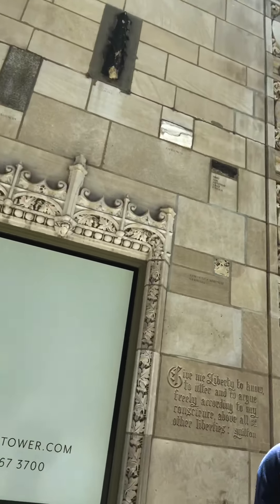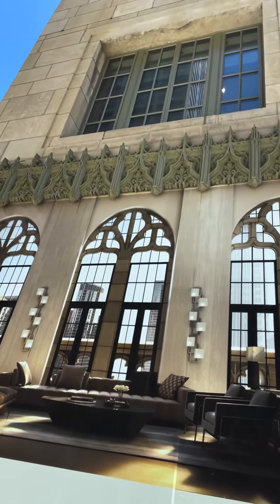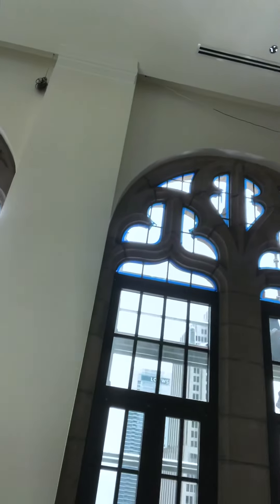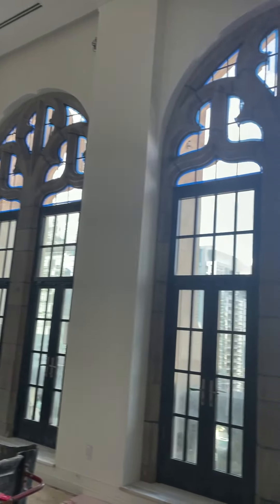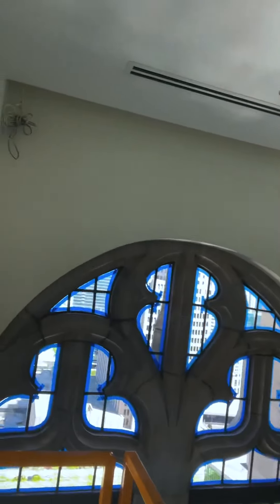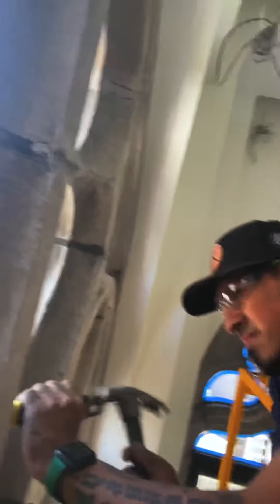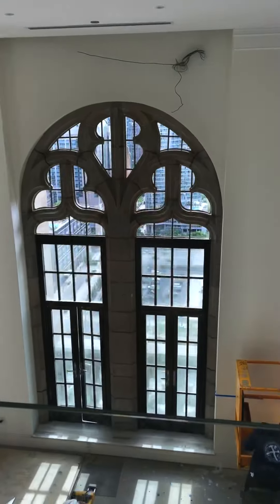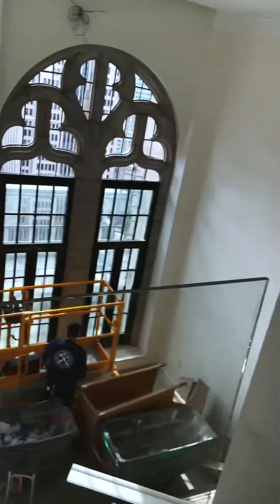Chicago Tribune Tower Project - New leaded Clear Glass & Door in Gothic Stone Frames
Cathedral Crafts, Inc. has been a family owned and operated American Stained Glass company for over 50 years creating and restoring some of the most attractive works of stained glass across the nation.  Founded in 1969 by renowned stained glass craftsman, LaVern Campbell; it is his legacy that inspires our craftsmen to carry on the tradition of Excellence, Fine Craftsmanship, and Outstanding Service that Cathedral Crafts has become famous for.

Our Cathedral Crafts team work tirelessly on every restoration & new window project.  It is our promise that every window that come to our studio will be perfectly restored to original quality.  As specialists dedicated to preserving the beauty of stained glass, our passion & dedication drives us to attain flawless perfection in our craft.

Along with New Stained Glass Window Fabrication and Stained Glass Restoration, Cathedral Crafts also offers New Heavy Aluminum & Hard Wood Frame Fabrication/Installation, Frame Repair, and Permanent Protective Covering Fabrication/Installation.  Our expert carpenters and metal workers fabricate & install the finest church frames & stained glass protective coverings in North America.

The Cathedral Crafts team has been leading the industry by providing the latest in stained glass, church frame, and protective covering technology for our customers while producing a world class product.  Our commitment to you is that we will not rest till our work epitomizes perfection.

Cathedral Crafts Inc.
Studios of Stained Glass
North America’s Premier Stained Glass Studio.